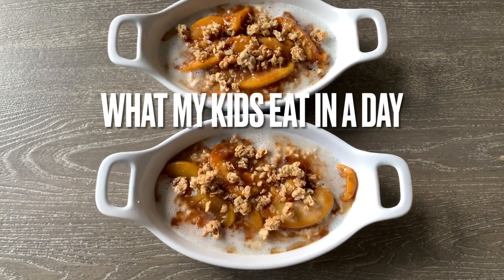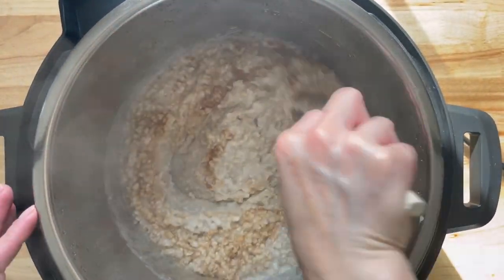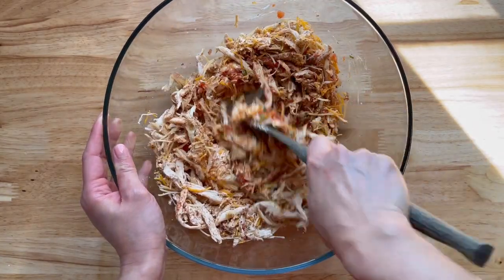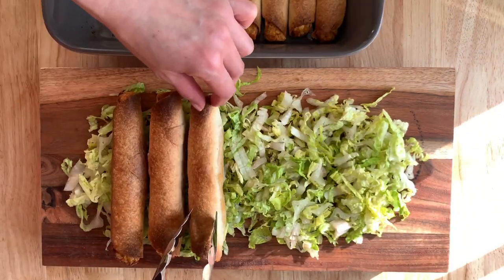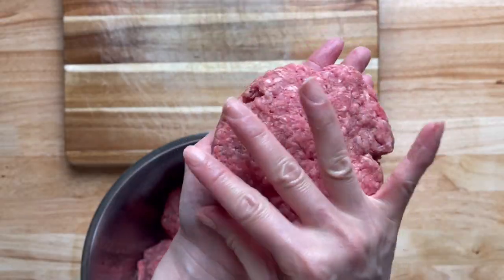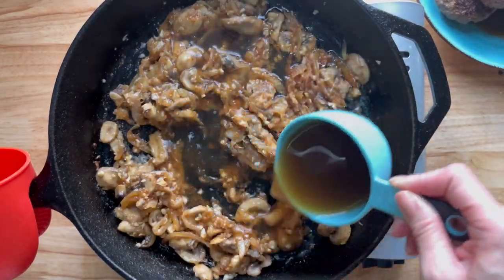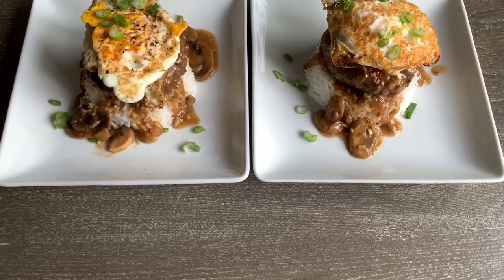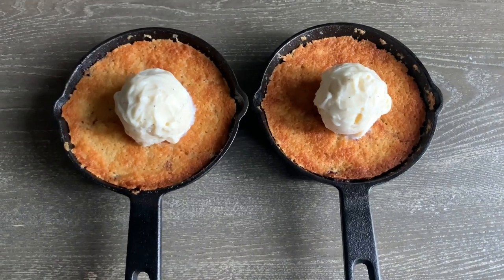WHAT MY KIDS EAT IN A DAY - Day 41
Recipes for Slow Cooker Oatmeal, Peach Foster, Baked Chicken Taquitos, Beet Pineapple Smoothies and Hawaiian Loco Moco can be found here (listed after the video)

Ingredients:
1/2 cup butter (1 stick), melted and slightly cooled
2 tablespoons butter for greasing skillet
1 cup all-purpose flour
1 cup sugar
1 1/2 teaspoons baking powder
1/2 teaspoon salt
1 cup milk
1 teaspoon vanilla extract
2 cups fresh or frozen blueberries + 1 tablespoon sugar

Directions:
Place 2 tablespoons of butter in a skillet (or whatever baking container you are using)and place it inside the oven until the butter has melted. Into a bowl, add the flour, sugar, baking powder and salt. Whisk to combine. Add the milk, lemon zest, lemon juice, vanilla extract and the 1/2 cup of melted butter. Mix just until combined.

Remove the skillet from the oven and pour in the batter. Add the blueberries on top. Bake for 30 minutes. Let cool and serve with vanilla ice cream. Enjoy